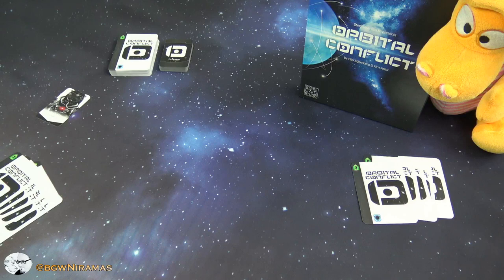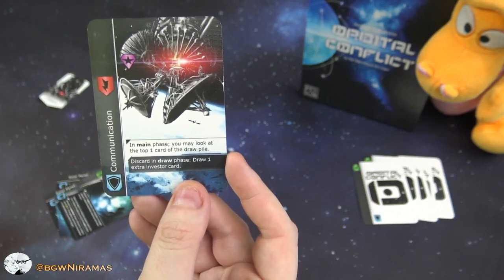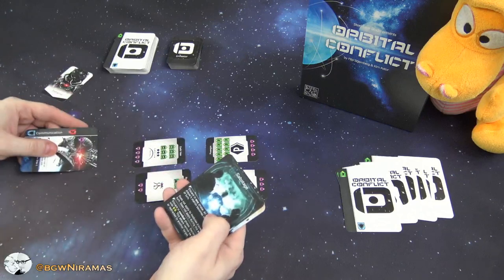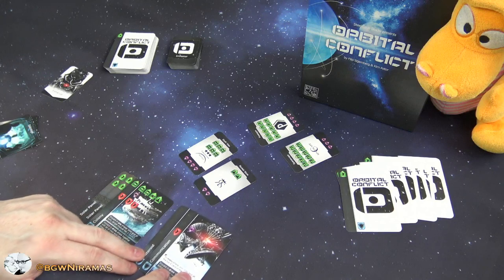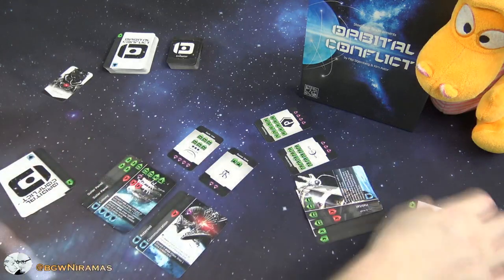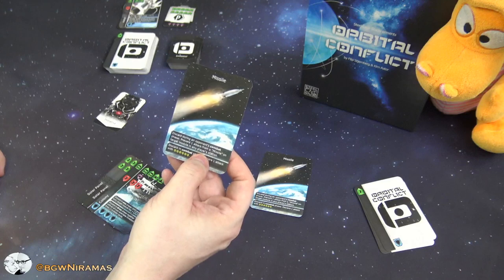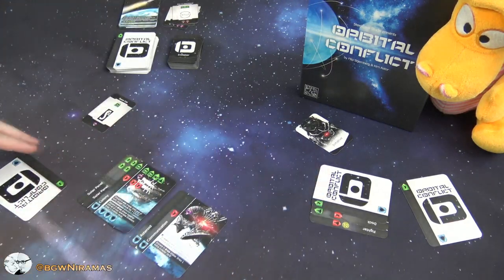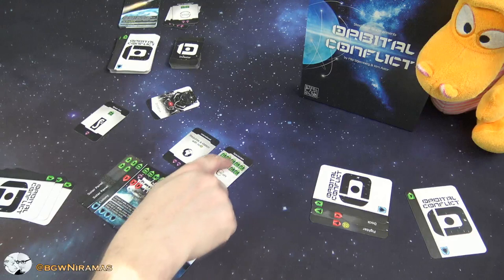Orbital Conflict - Gameplay Runthrough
Niramas and Drako plays Orbital Conflict! A cool card game designed by two fellow Swedes. The game really looks amazing and the gameplay is interesting, check it out in this Gameplay Runthrough!